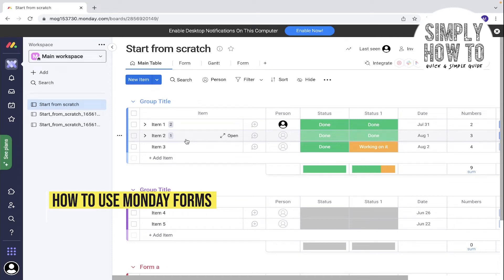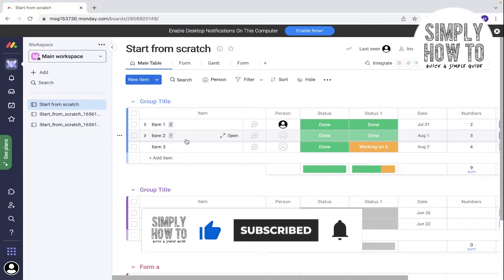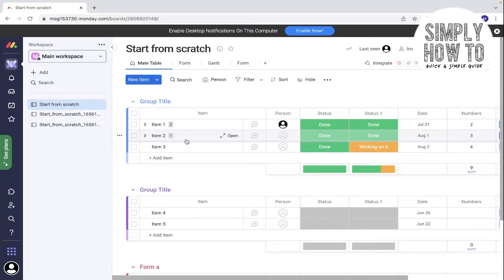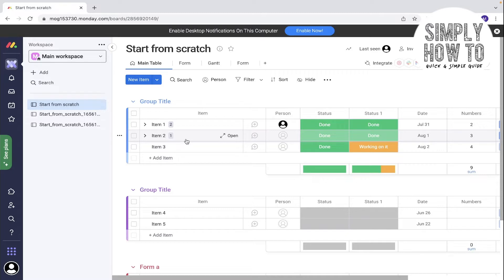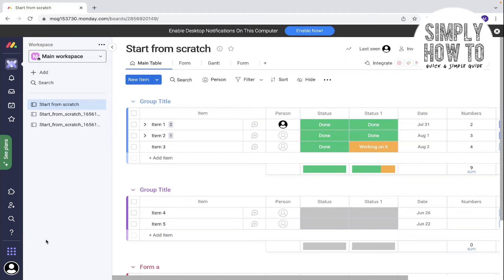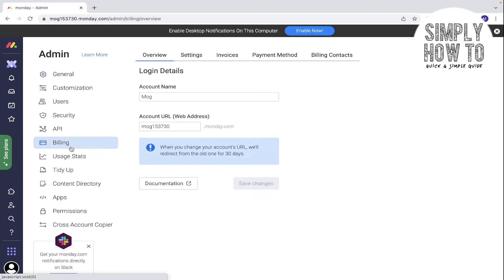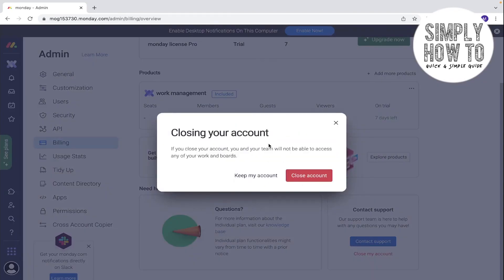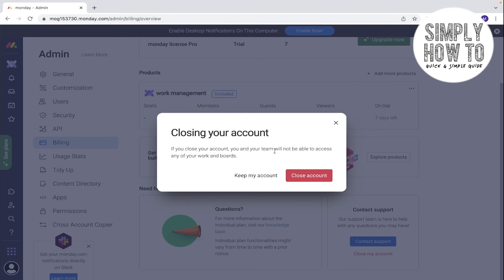How to Delete Monday Account on monday.com